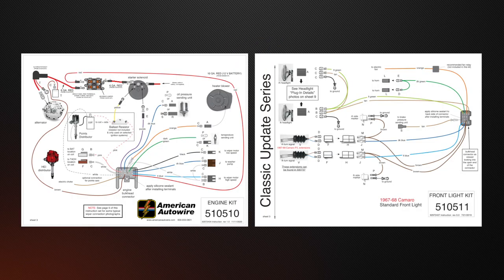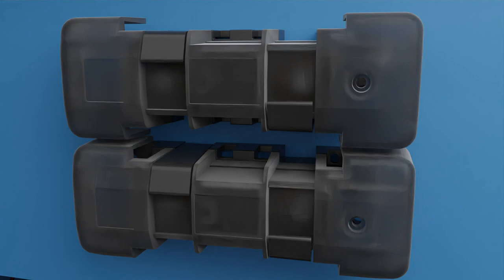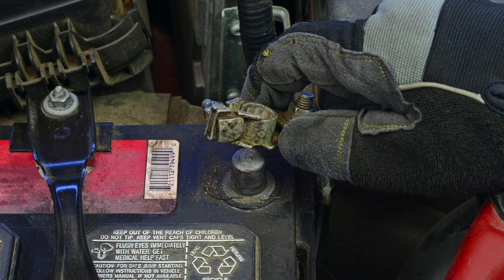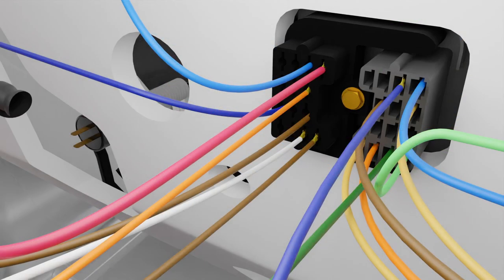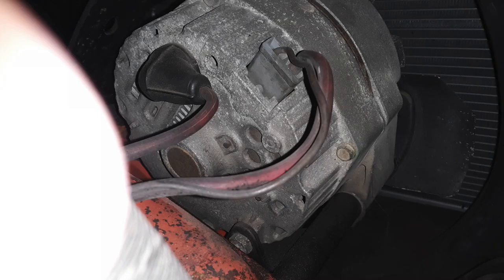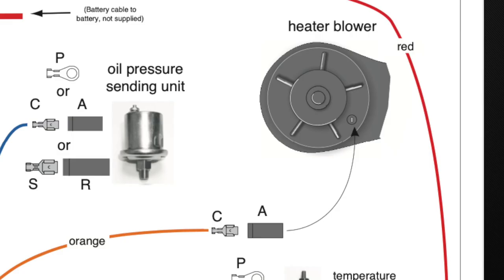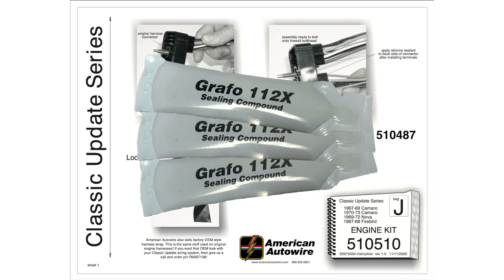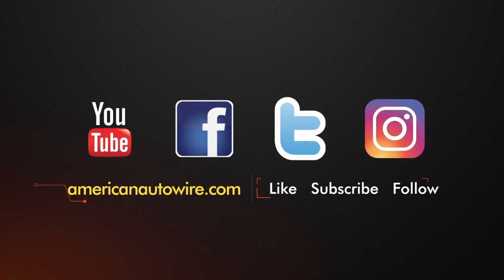American Autowire Classic Update - Engine & Front Light Harness Installation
The intent of this video series is not to show every connection in detail, but to give a general feel for what is involved in installing a Classic Update. The process will be similar for most Classic Updates, and is a good general guide for customers who would like to get a better understanding of their new wiring harness.